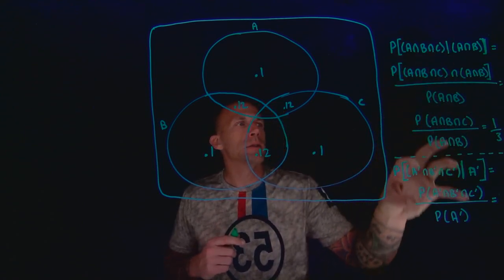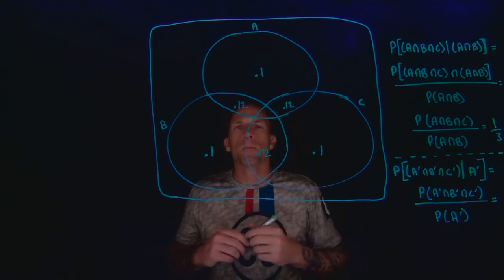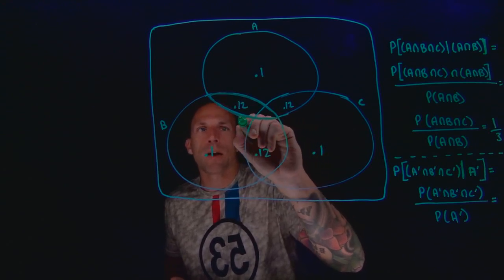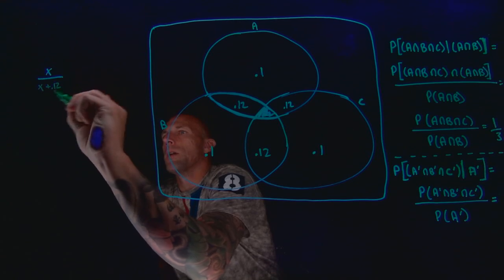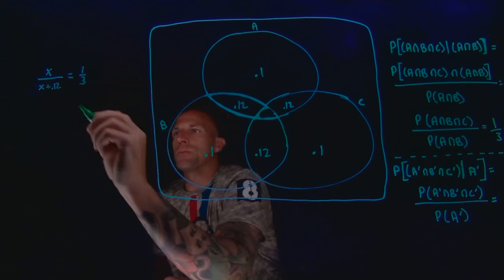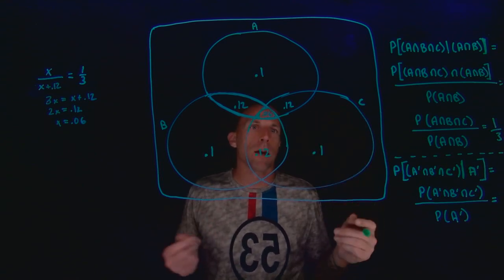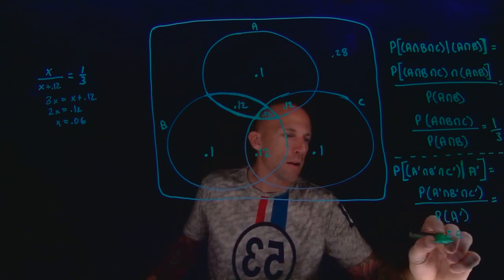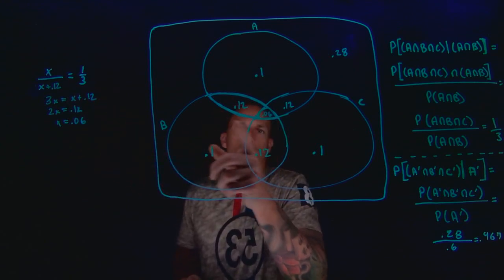Exam P Problem 12